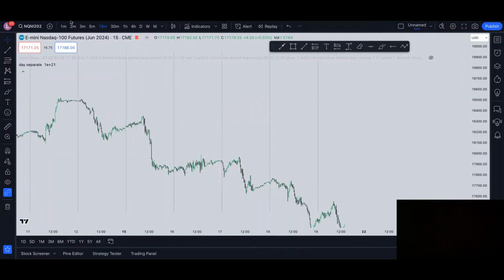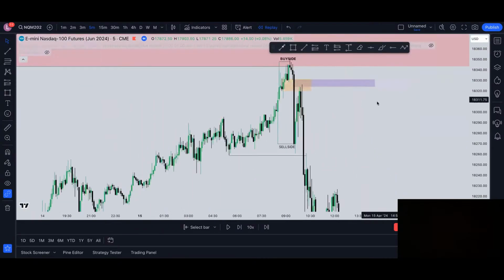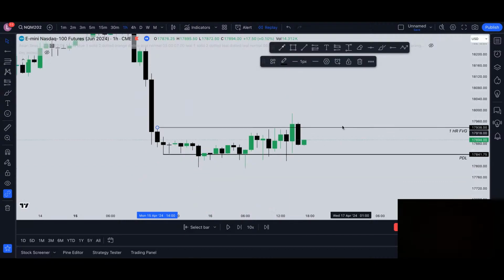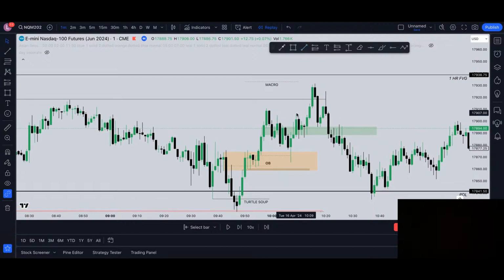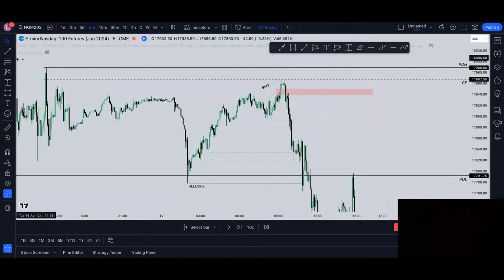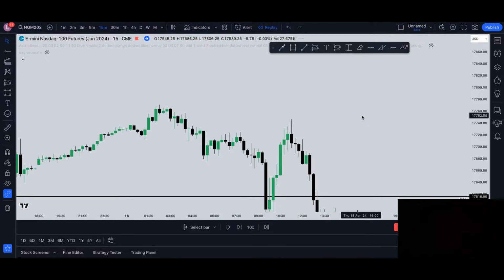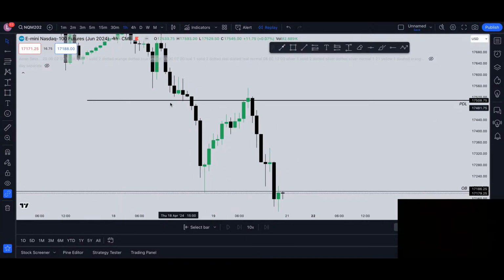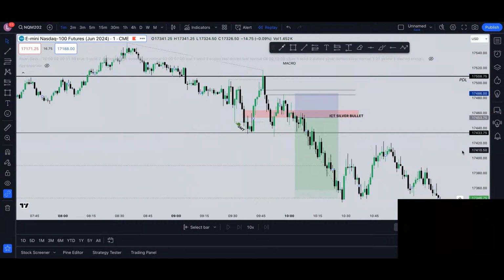WEEKLY PRICE ACTION REVIEW INDEX FUTURES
should do your own research and consider seeking advice from a qualified professional before making any financial decisions. Past performance is not indicative of future results."
Please note that while this disclaimer covers some key points, it's important to tailor it to your specific content and consult with a legal professional if you have any concerns about regulatory compliance.